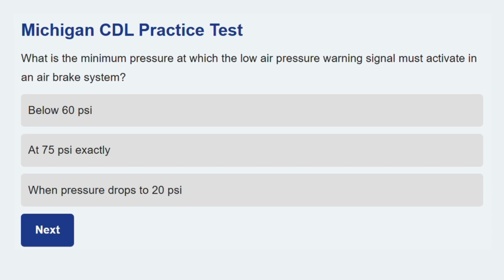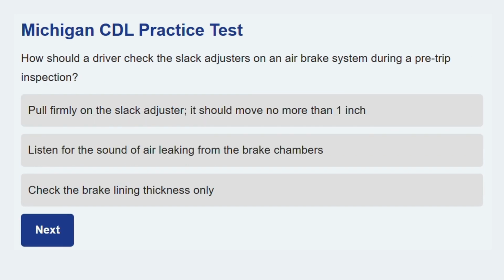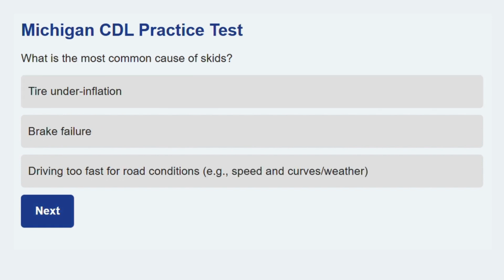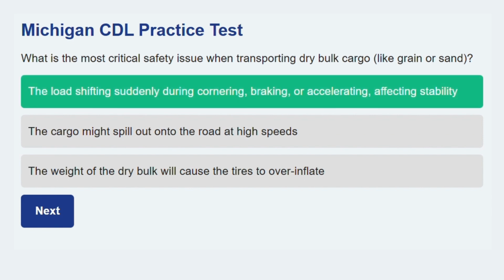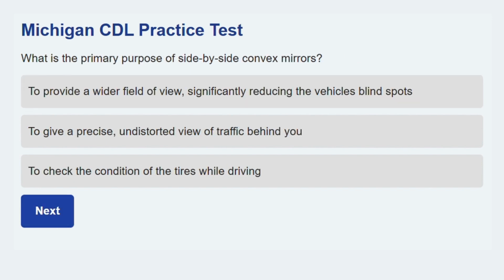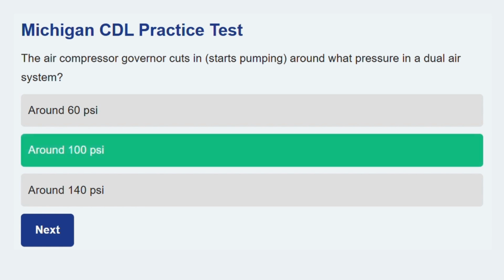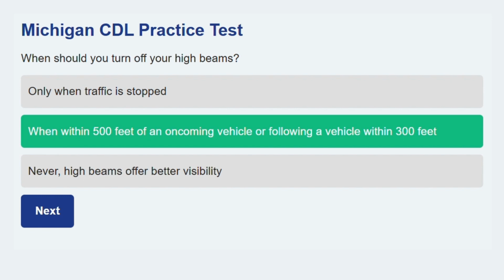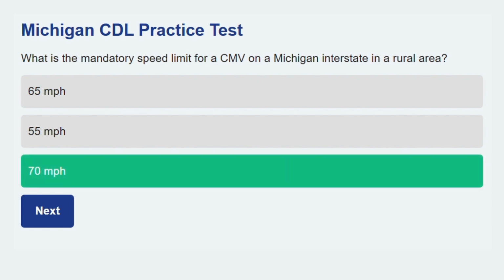Michigan CDL Practice Test ‐ Questions and Answers